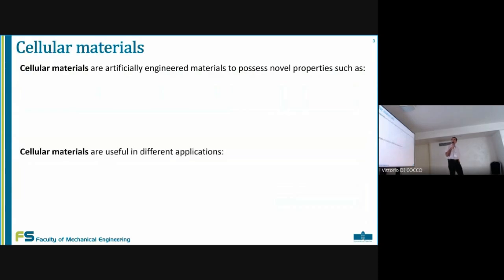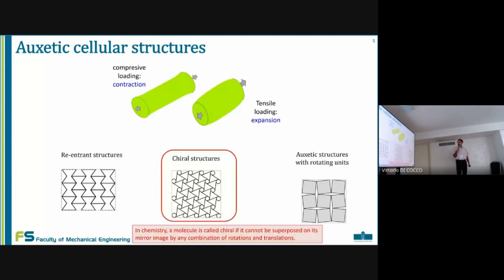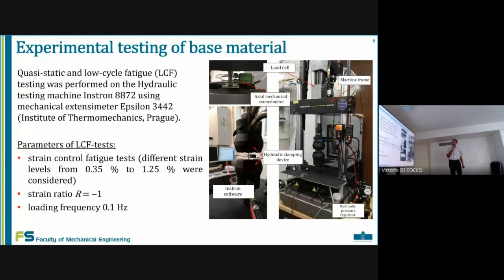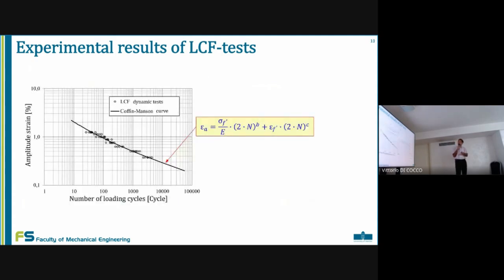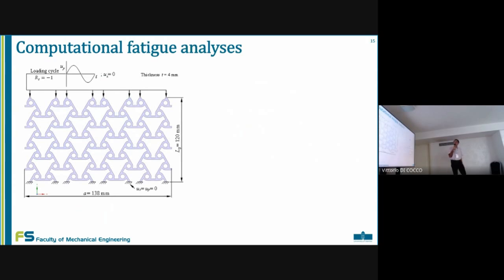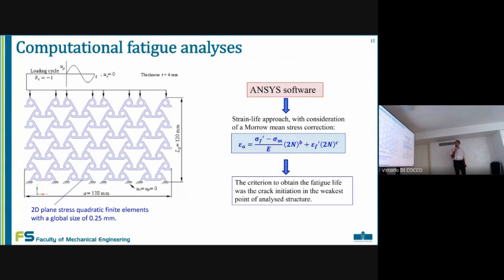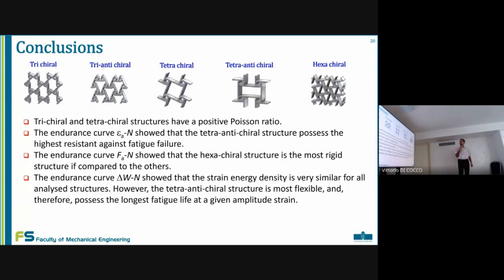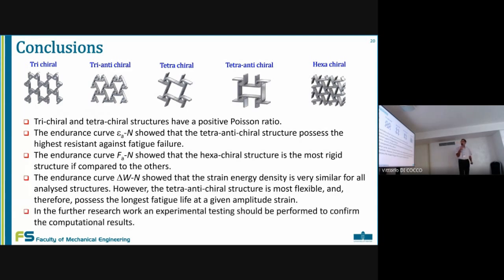17 Fatigue analysis of different chiral auxetic cellular structures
B. Nečemer, P. Lampret, Srečko Glodež